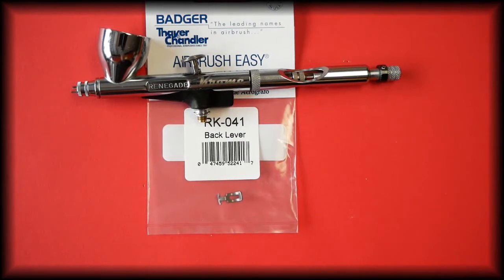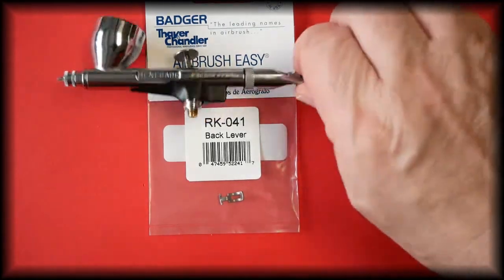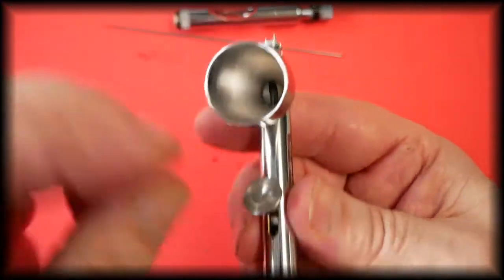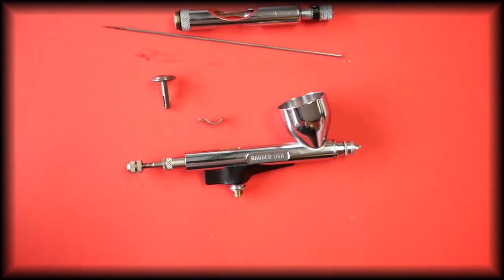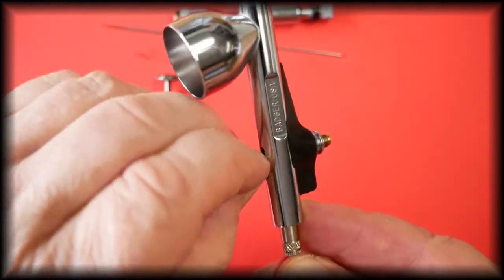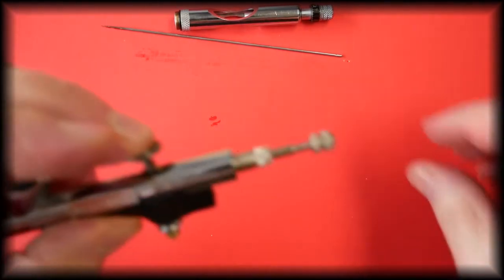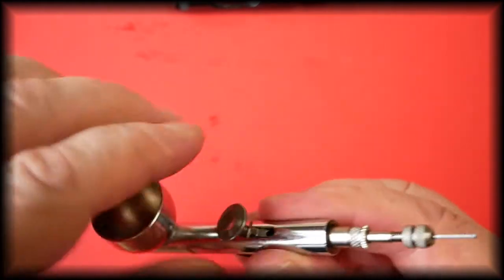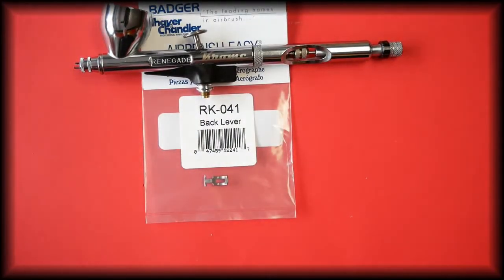Badger Krome airbrush back lever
The removal, fitting and part number for the Badger Krome airbrush,
BADGER KROME AIRBRUSH
The Krome RK-1 Airbrush. Designed by pros for professional results, Badger’s bright new gravity feed Krome airbrush outshines other detail airbrushes It features a “glide coat” finished trigger and rocker lever for a friction free trigger stroke.
The Krome’s -Inch softer-Inch trigger tension allows for greater detail triggering control, and the micrometer trigger stop setting allows the user to set and reference spray patterns to 1/1000 of an inch (millimeter). An ergonomic under body finger rest was added for greater comfort during prolonged detail finishing sessions.
Features
Double Action
Paint flow adjustment.
0.21mm nozzle fitted.
0.33mm Needle/Nozzle spear Set Up.
"Tensionsense" ultra responsive trigger stability control system.
"Stopset" accu-precision trigger setting mode .
Exact taper fit, non-thread micro-precise paint tips.
"Pointperfect" carbide polished needle micrology .
"Smartcenter" nozzle technology with a patented "guide and hold" assembly design that ensures perfect paint tip centering for tighter line production.
Trigger and back lever have  been treated with Glide-Coat which gives an incredibly smooth trigger action

All parts for the Badger Krome airbrush can be purchased from our store in the UK including the back leaver

Badger Krome airbrush badger Krome spare parts # badger airbrush UK